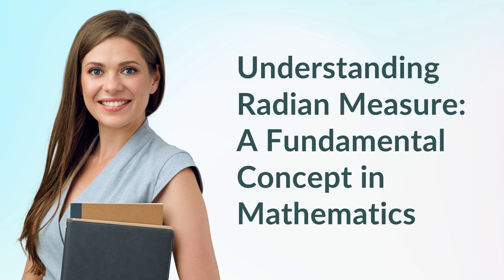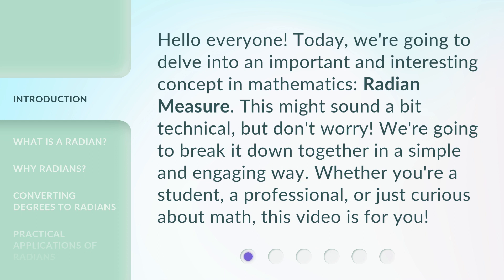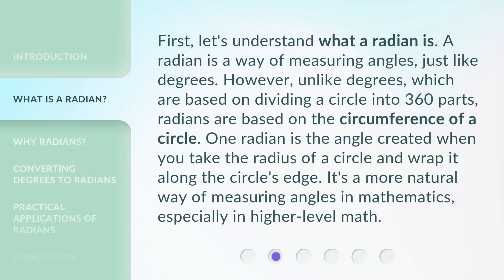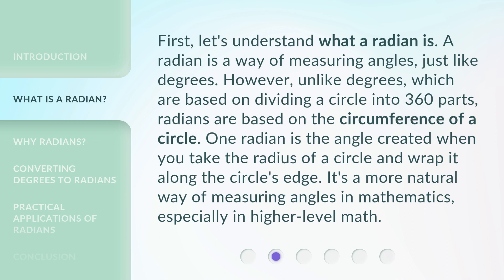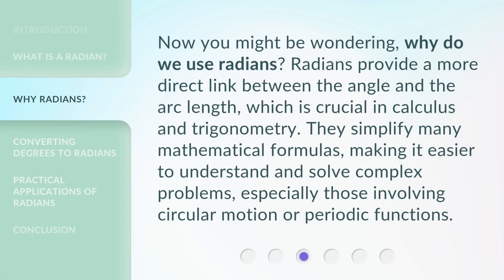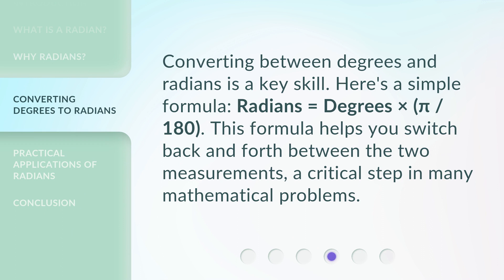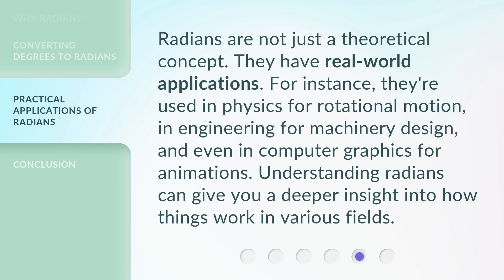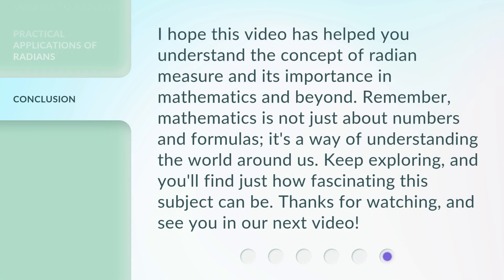Understanding Radian Measure: A Fundamental Concept in Mathematics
Mastering Radian Measure: Unlocking the Secrets of Mathematics • Discover the key to mathematical mastery as we delve into the fundamental concept of Radian Measure. Uncover the secrets behind angles and circles in this concise and captivating video.

00:00 • Introduction - Understanding Radian Measure: A Fundamental Concept in Mathematics
00:33 • What is a Radian?
01:07 • Why Radians?
01:34 • Converting Degrees to Radians
01:55 • Practical Applications of Radians